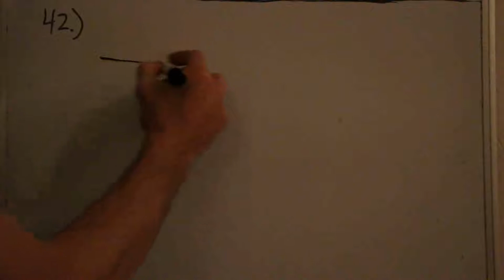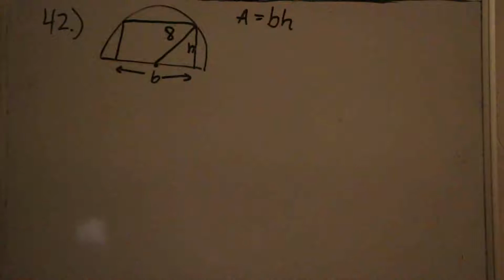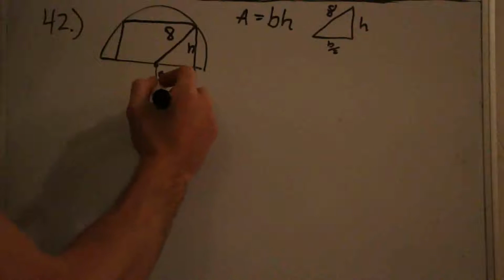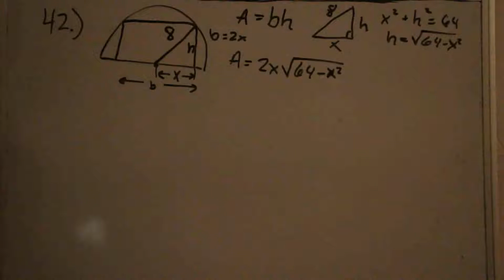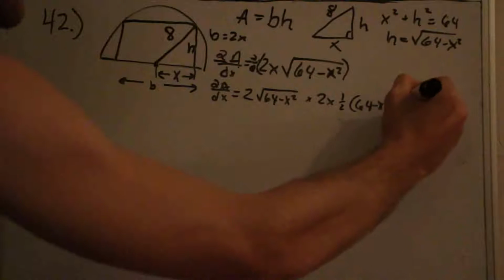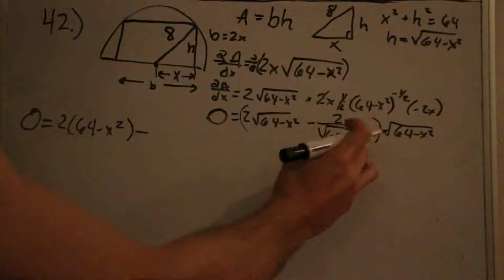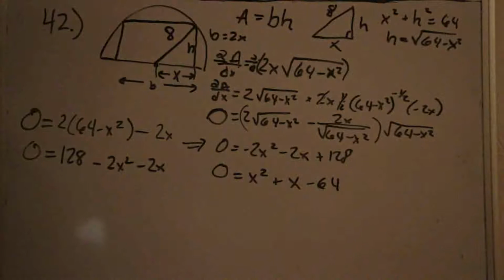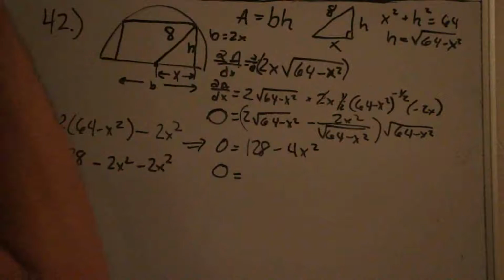Sample Exam 3 - Q42